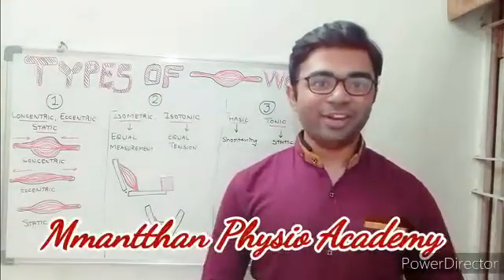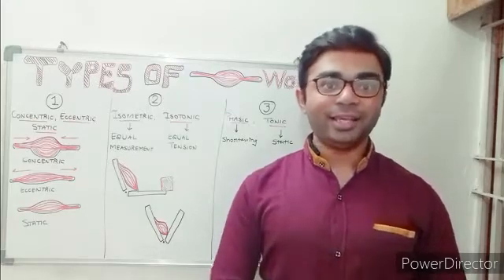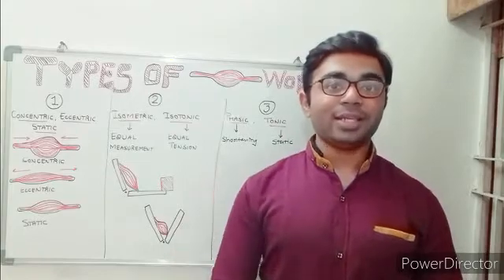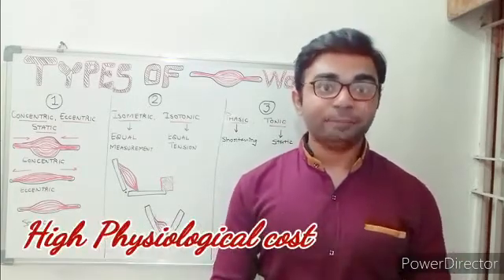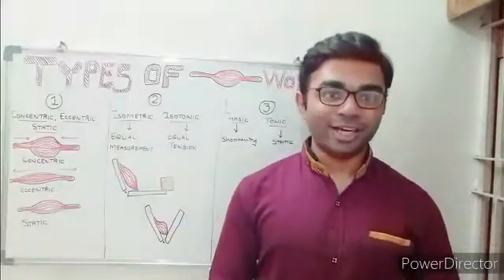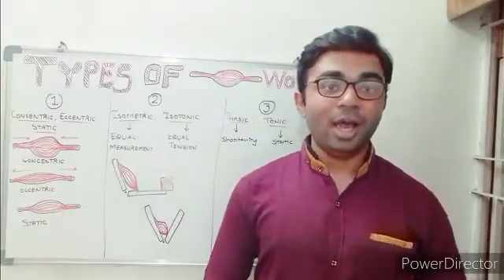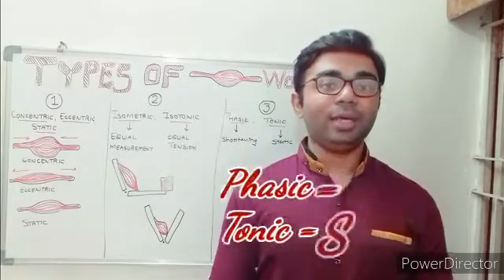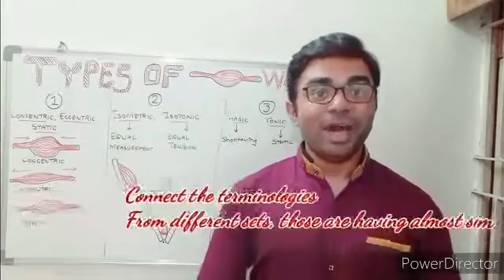Muscle work | Types of Muscle work | Basics of Exercise Therapy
In this video,  I have explained the concept of muscle work and to make this concept simple, I have combined the concept of lever, so that, it will be very easy to understand.
As I ask 2 questions at the end of each video, in this also, I have asked 2 questions
1) Patient is identified with poor posture, which type of muscle work would you choose to teach him/her a good posture ??
2) Match  terminologies in different sets, which have almost similar meaning.

Let me know the answers in comment section
Keep Learning
Keep Exploring